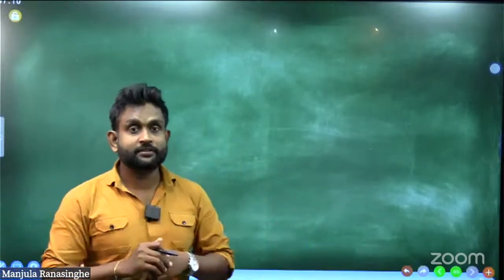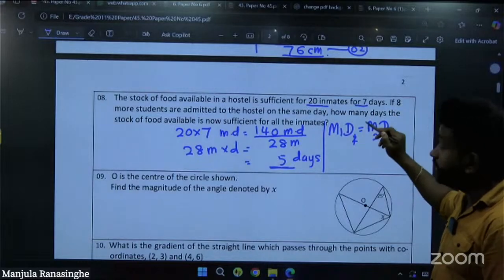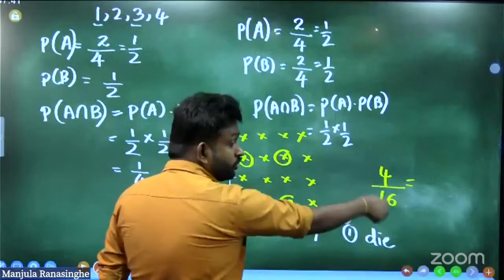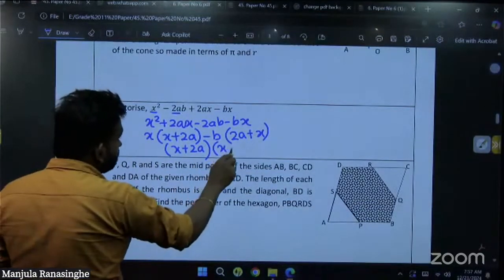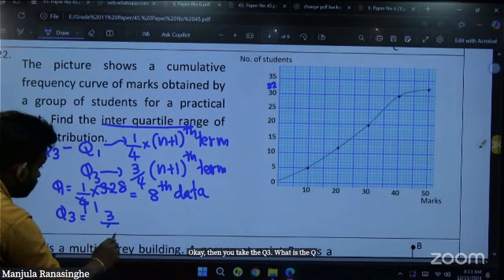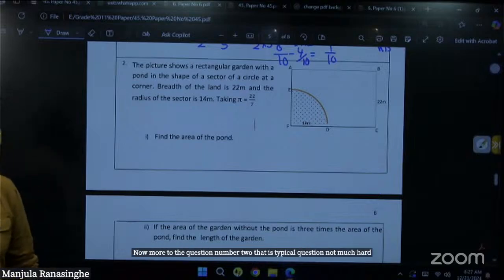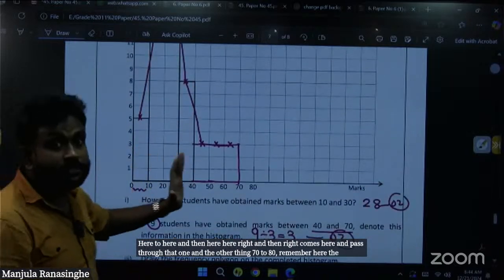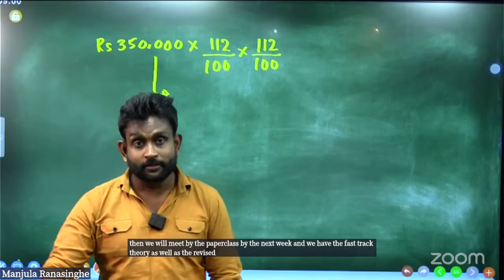English Medium Math Grade 11 Paper Class - Paper No 45 by Manjula Ranasinghe